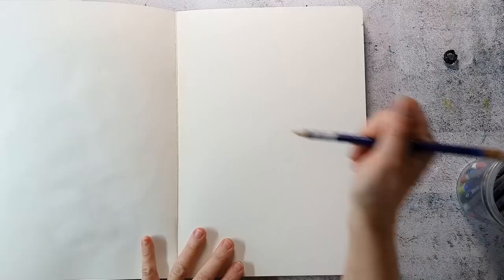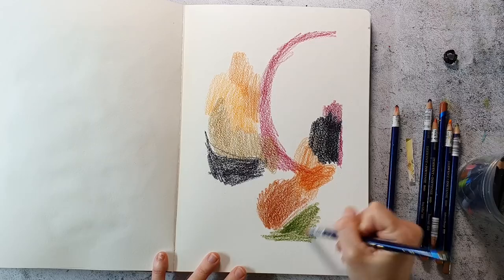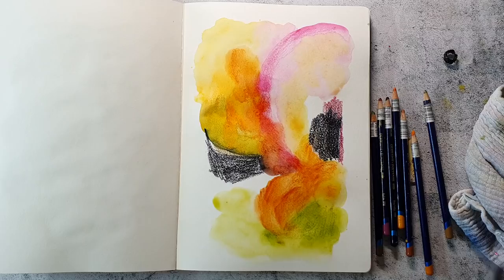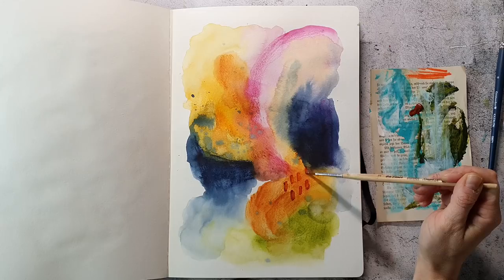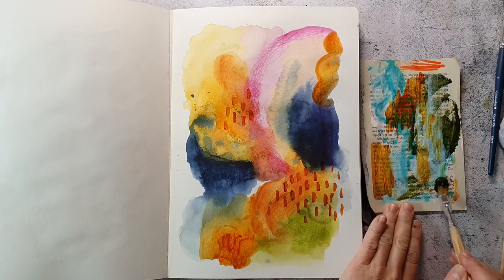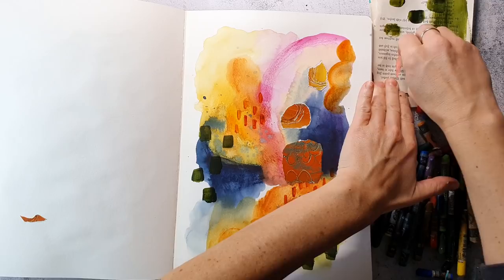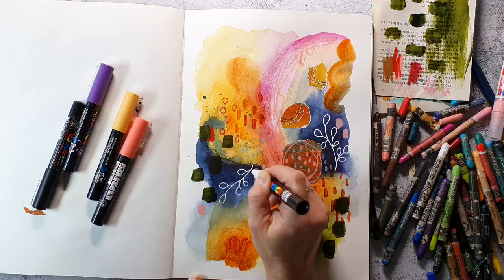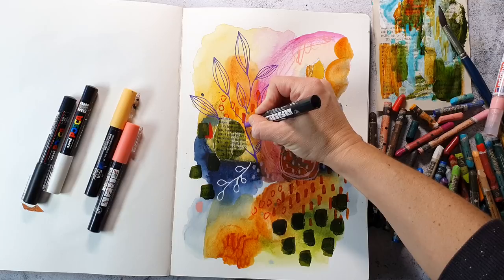Abstract Art Journal Page - Mixed Media Intuitive Painting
🌞Creating abstract and intuitive paintings is so much fun. I totally get into a flow and I am just focusing on the painting process. There is no thinking or planning, just painting and enjoying all those beautiful colors. I truely believe that EVERYONE can paint! There is absolutely no drawing experience needed. Today I am using watercolor pencils, a little bit of acrylic paint and Crayons. You don't need any fancy or new art supplies! You can use what you have!

Neocolor Crayons
Golden Quinachridone Gold Liquid Acrylics
Schmincke Sap Green Acrylics
Brush: Gerstaecker Kazalon

👉SKILLSHARE
Try Skillshare 2 weeks for free: